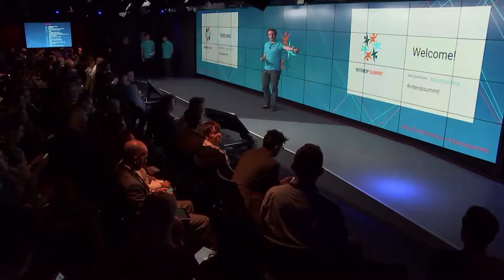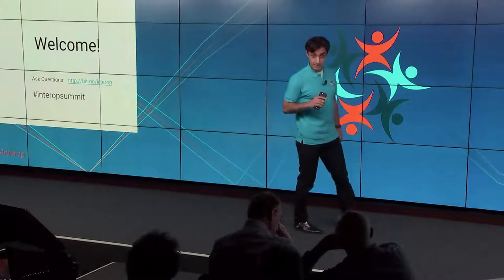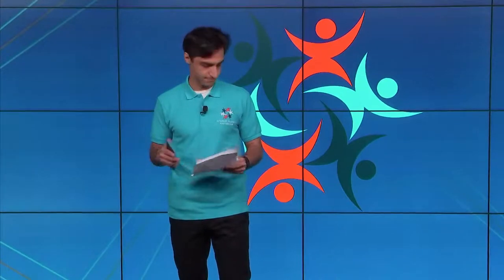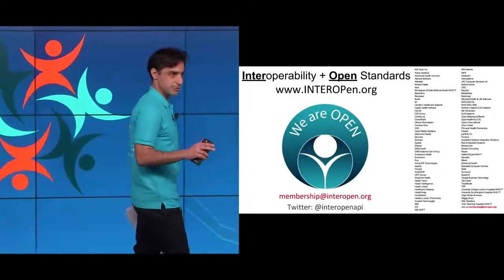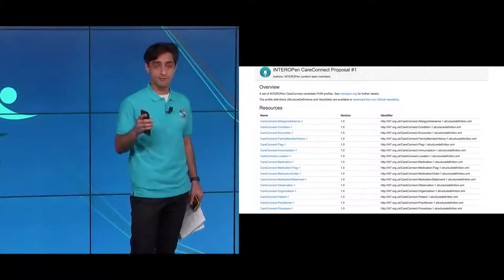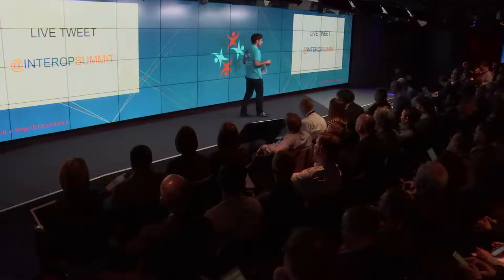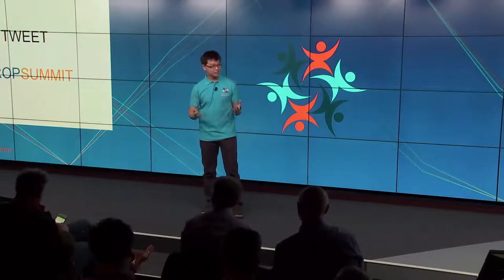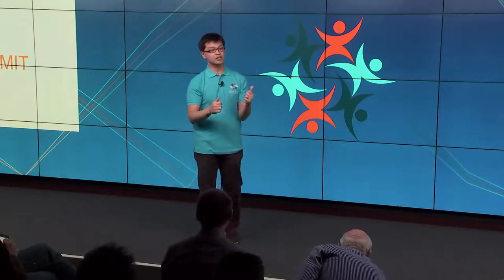Day 1-01 Welcome and Introductions by the Co-founders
Opening statements on Day 1 by Co-founders Drs Wai Keong Wong (@wai2k), Amir Mehrkar (@DrAmirMehrkar) and Cian Hughes (@CianH)